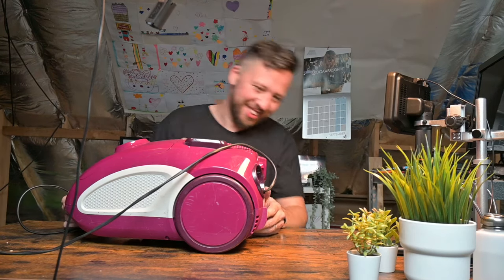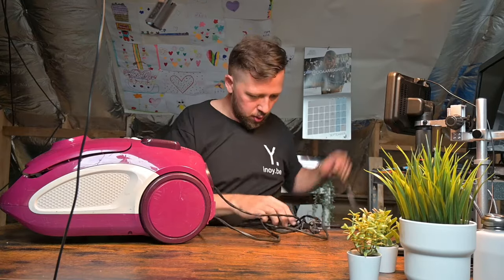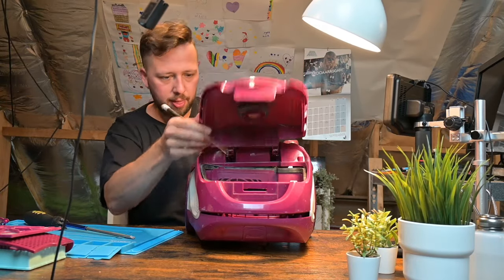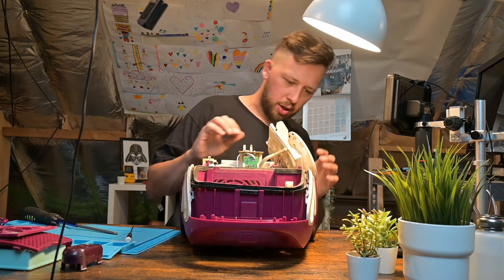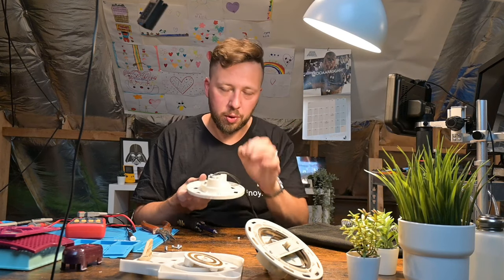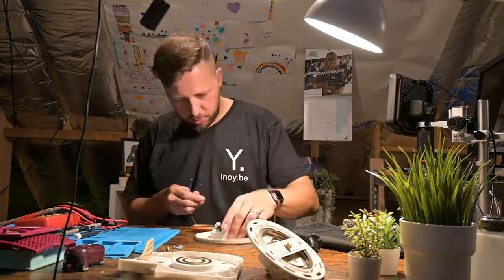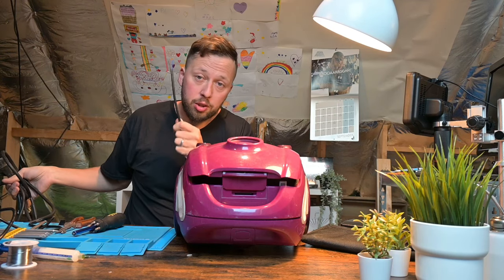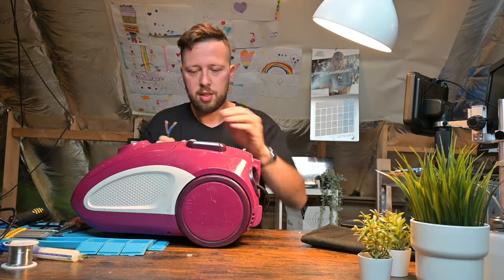Fix The Most Common Vacuum Cleaner Issue - No Power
Exposed: The Most Common Vacuum Cleaner Issue - Power Wire Problems

In our latest video, we're diving deep into the world of vacuum cleaners to shed light on the most common issue that plagues these essential household tools: power wire problems.

Join us on this informative journey as we explore the nitty-gritty of vacuum cleaner power wire troubles. We'll show you the signs to look for and provide practical solutions to keep your vacuum cleaner up and running.

Don't forget to hit the like button, share this video with your fellow vacuum enthusiasts, and subscribe for more helpful tips to keep your home spotless and your cleaning equipment in perfect working order. Vacuuming just got easier!

🛠️Tools used:
Best Wire Cutter/Stripper
Utility Knife
Bit Driver

Camera gear I use and recommend:
Nikon Z30
Nikon Batteries + Charger
Nikon Dummy Battery
Ulanzi Light
Ulanzi Quick Release System

Thanks for being a part of our community and making a positive change in the world! 🌍

🛠️Need a repair or got an awesome item that could provide me with a challenge?